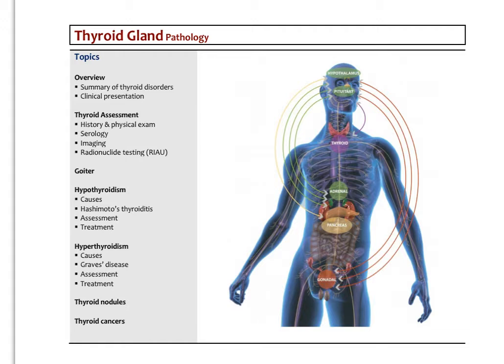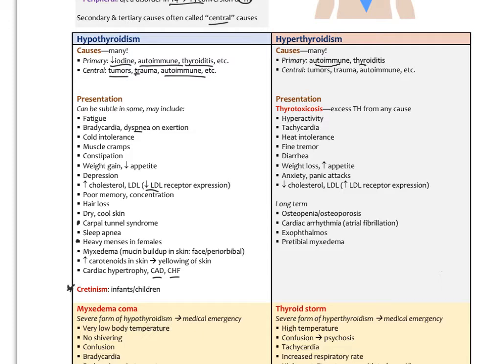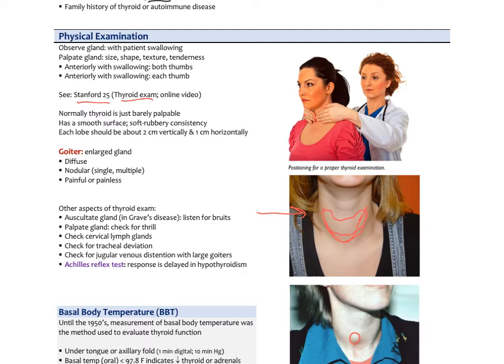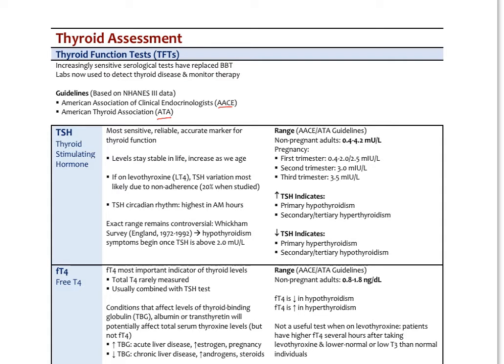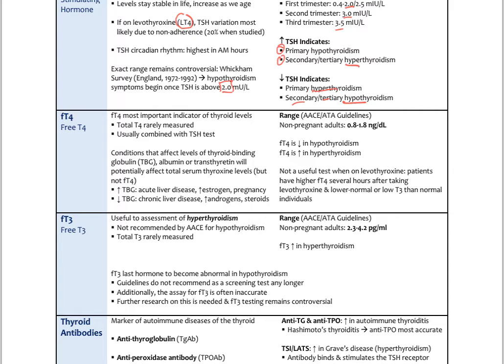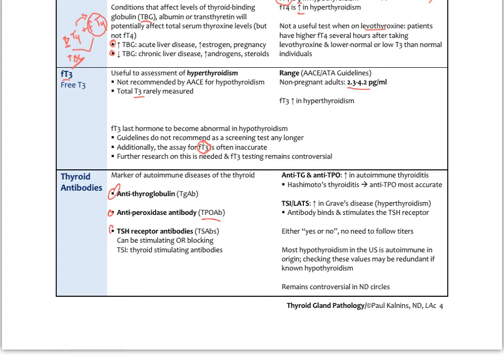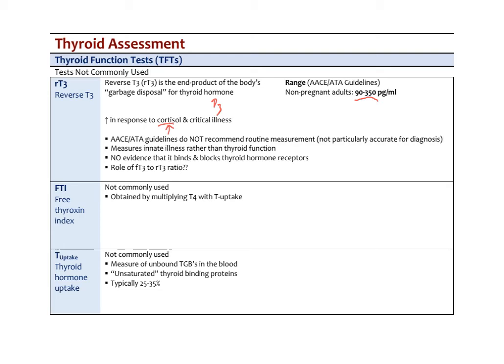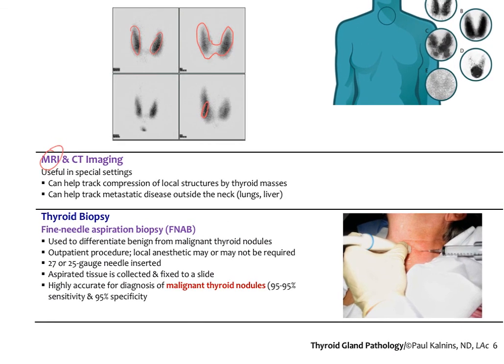Integrative Endocrinology: Thyroid Pathology (Part 1)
Overview of thyroid pathology, assessment, integrative treatment  (Part 1)